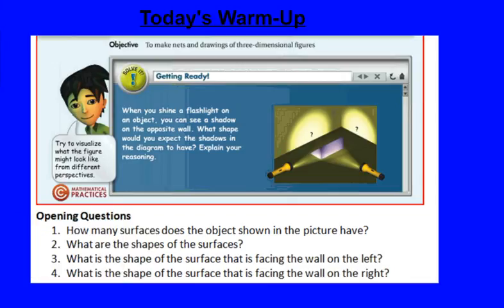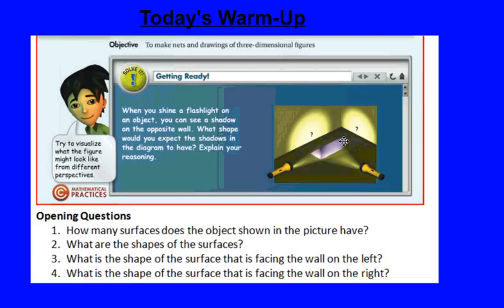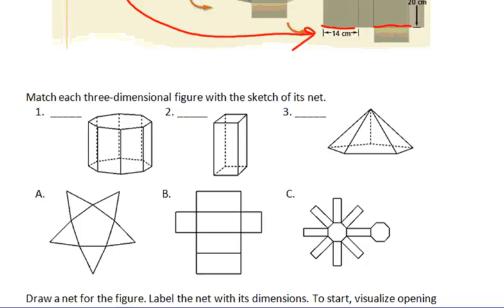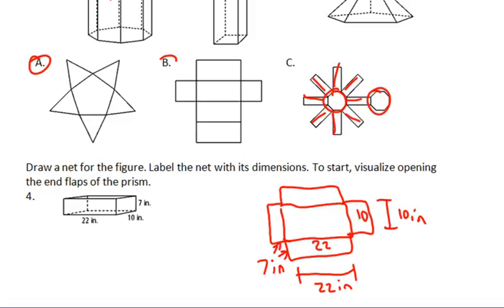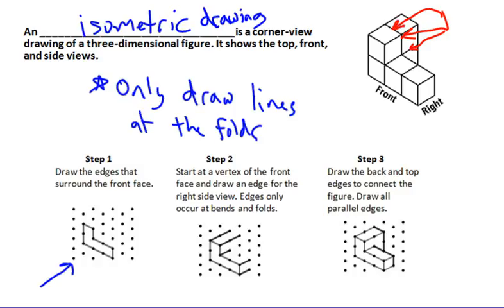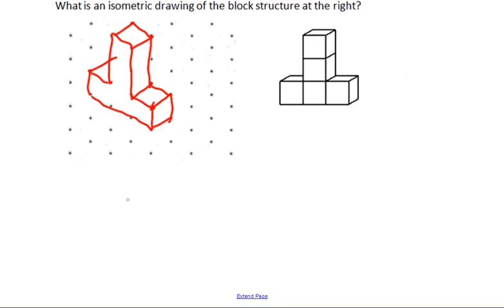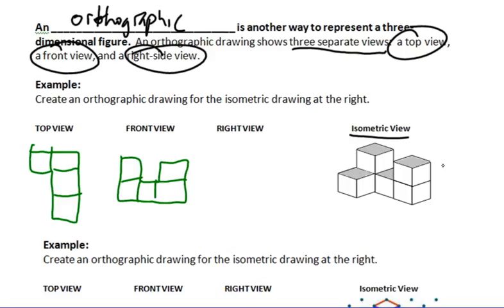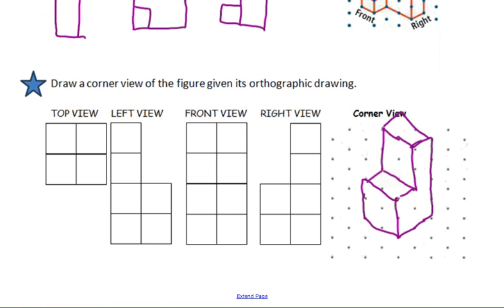1.1: Nets & Drawings